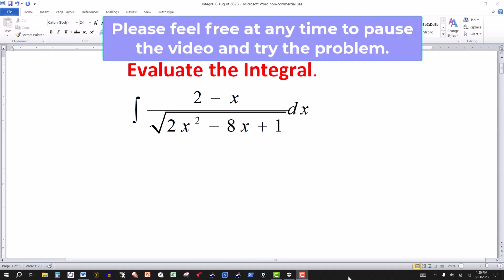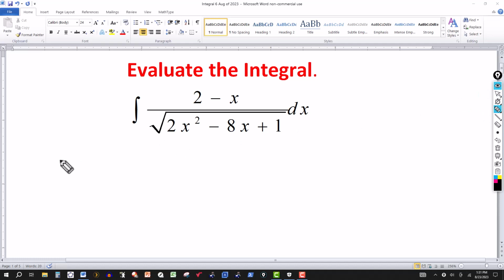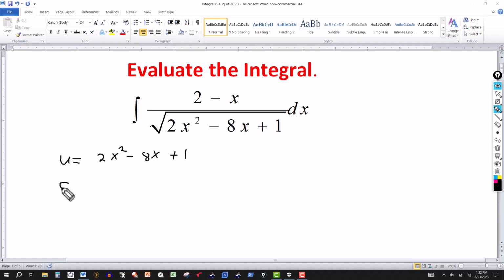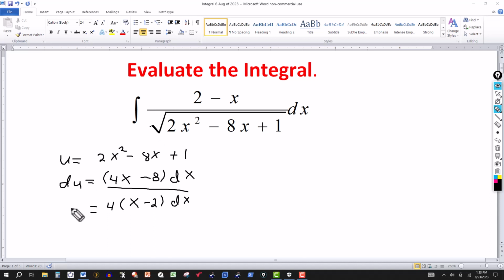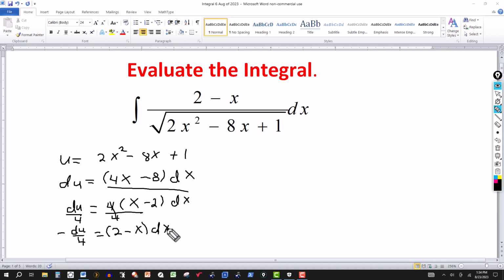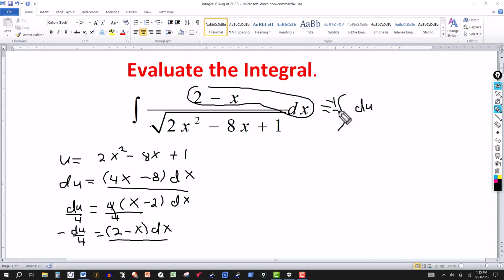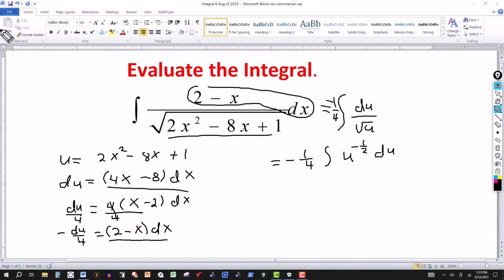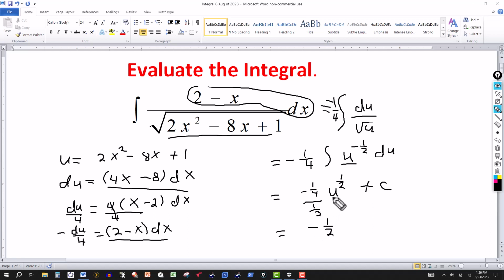The integral of (2 - x)/sqrt(2x^2 - 8x + 1)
In this video, we use a standard U-substitution to evaluate an integral.